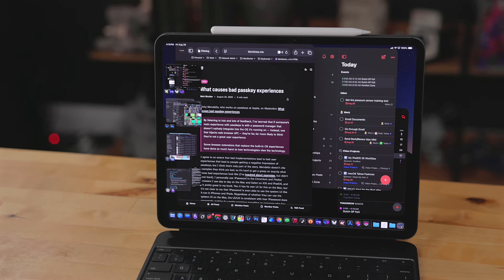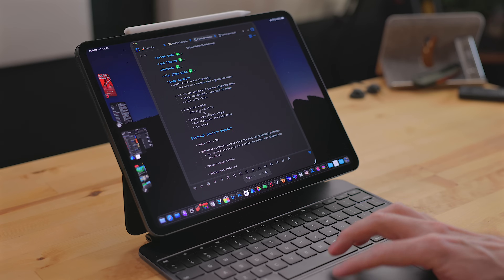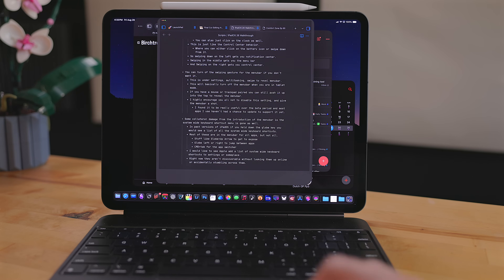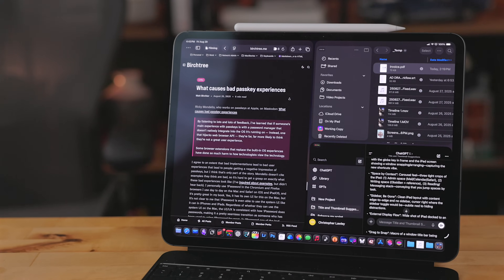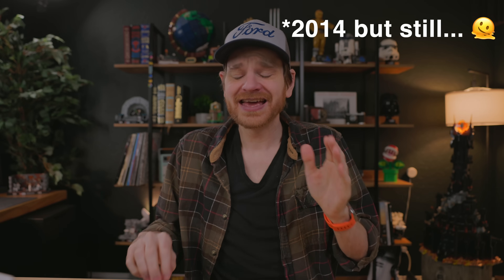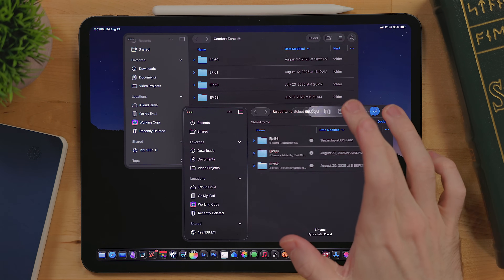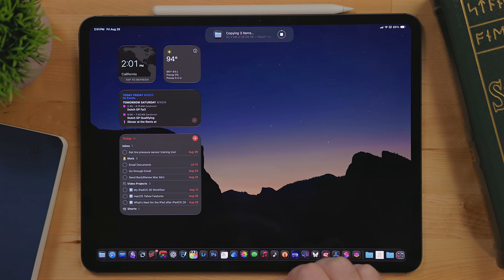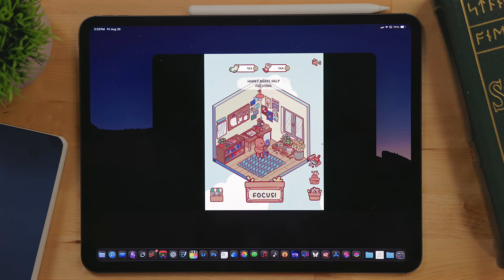My iPad Workflow, Rebuilt for iPadOS 26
EcoFlow RAPID Pro Series on Amazon

Let's talk about my new iPad workflow that has been redesigned for iPadOS 26

## Chapters
Intro 00:00
Stage Manager 00:10
Sponsor: EcoFlow 03:55
Tiling 06:28
Going Full Screen 08:34
External Monitor 08:57
The Removal of Slide Over 12:32
Background Tasks 15:20
Files 16:23
Preview 17:19